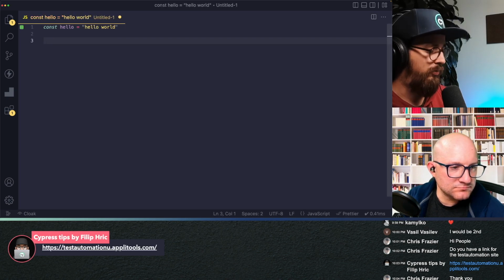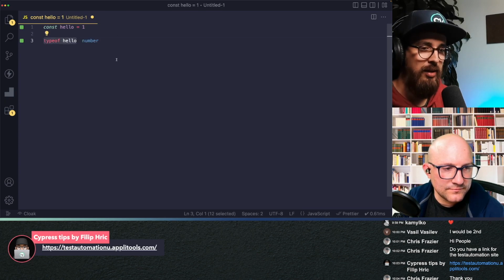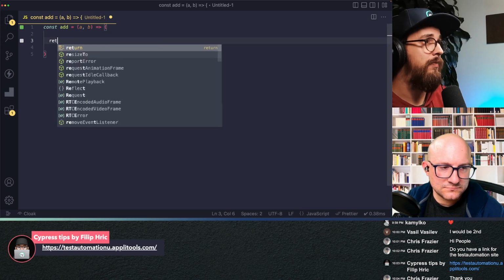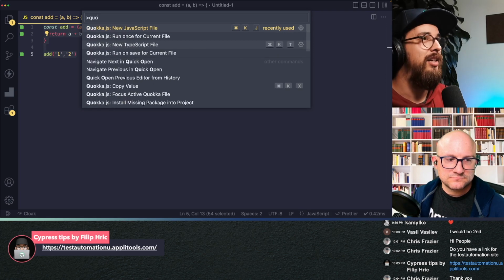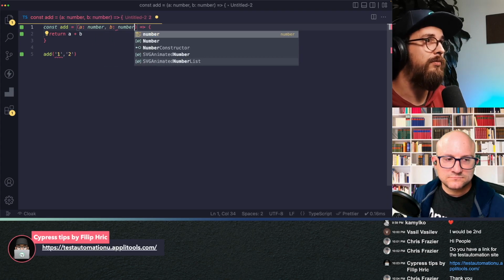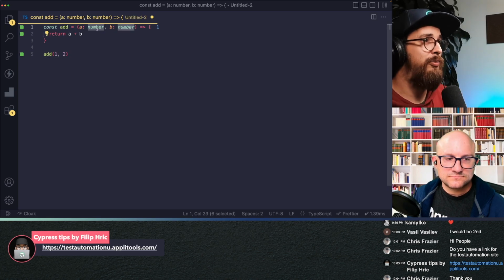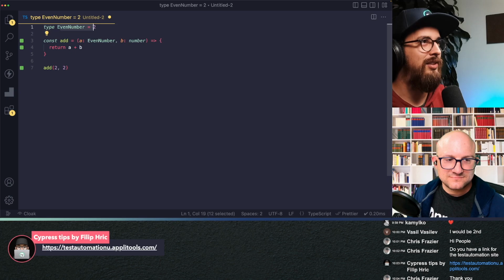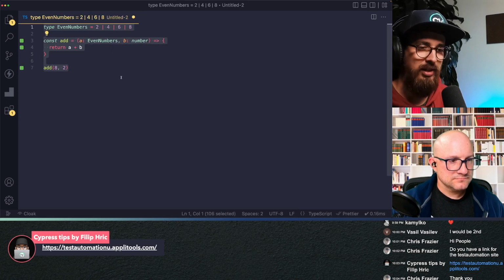Explaining TypeScript on the most simple example